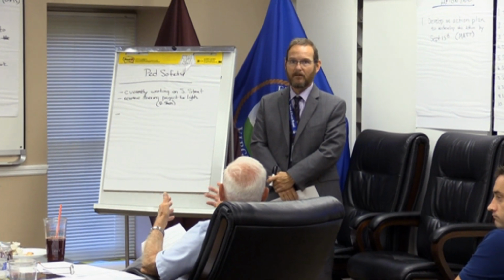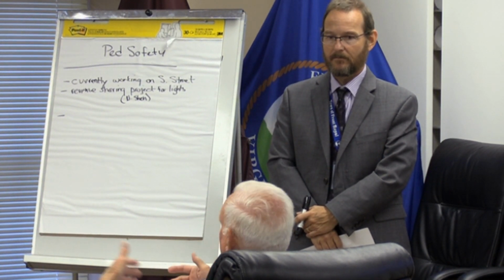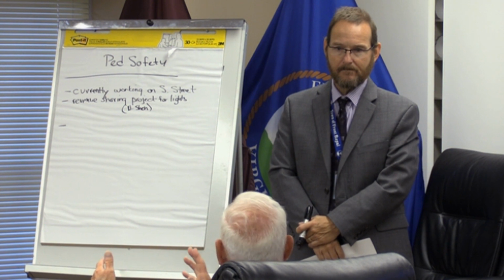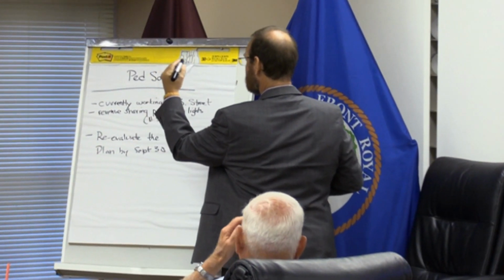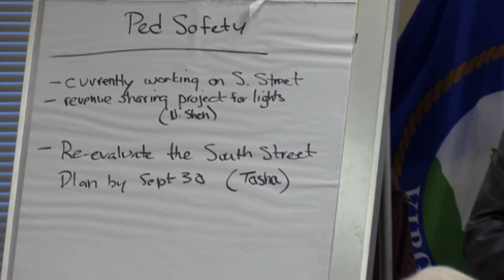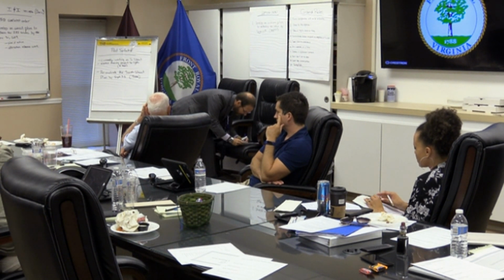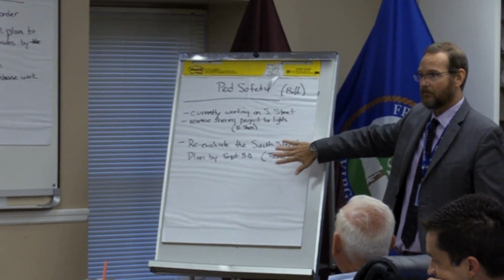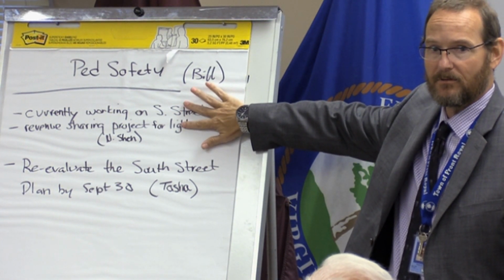Town Council’s goal setting session continues – Pedestrian safety – Part 3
At the August 19th Front Royal Town Council work session, the Council had a list of seventeen items to discuss.

In Part 2, the Council discussed Streets/Infrastructure improvements (paving, storm sewer, curb & gutter and sidewalks) and I & I, or Inflow and Infiltration, issues with its drainage system.

Now with Part 3, the Council discussed pedestrian safety.

Pedestrian Safety has been championed by Vice Mayor Bill Sealock this past year. The Town has taken steps to heighten public awareness and elevate common sense in conjunction with existing traffic laws to reduce the likelihood of more vehicular-foot traffic collisions.

Goal 5, Pedestrian safety:

The final high priority item was the ongoing issue of pedestrian safety on Town roads. South Street and North Shenandoah Avenue continue to be high-traffic areas of primary concern. It was noted that pedestrian-vehicle accidents have primarily occurred at dusk and dawn during the busiest traffic flow times of the day. It was noted that a 50/50 cost sharing request has been submitted to VDOT for improved lighting to combat the visibility issue.

Additional signage and improved pedestrian crossing markings are also planned. Educating pedestrians to utilizing marked crossings and alerting drivers to pedestrian right of way in these areas continues to be a crucial factor in heading off future vehicle-pedestrian collisions.

“I’d like this council to review the study and recommendations on getting more curb; it’s more complicated but I think it would help with increasing pedestrian safety,” Councilman Meza said.
Council determined to re-evaluate the South Street plan by September 30, and to develop a safety plan for Kerfoot Avenue near the soccer fields by September 29.

The Royal Examiner’s camera was there.